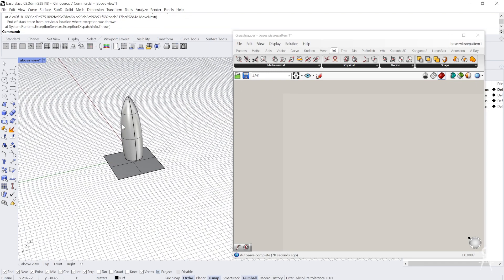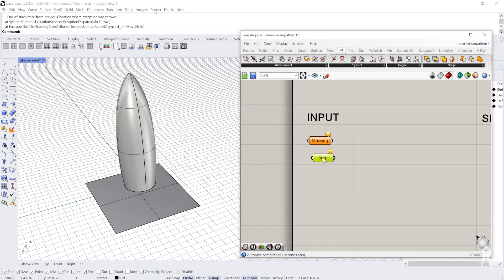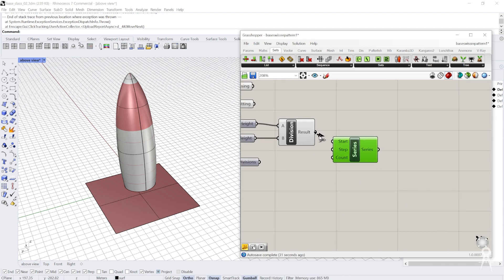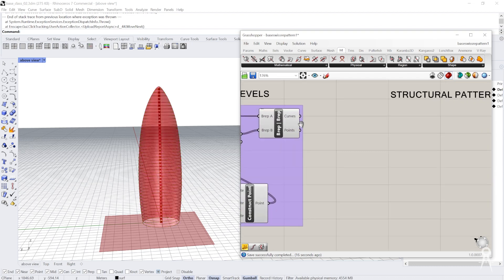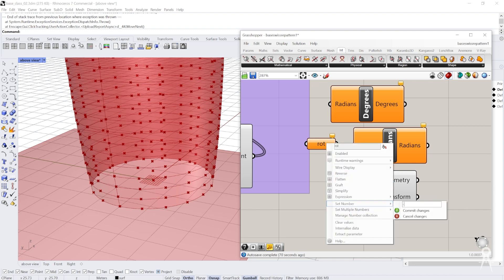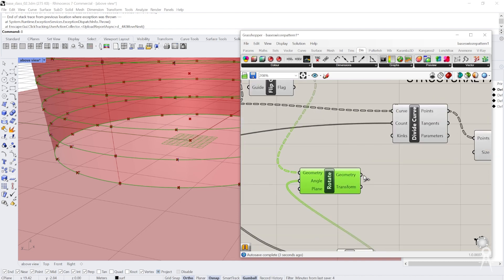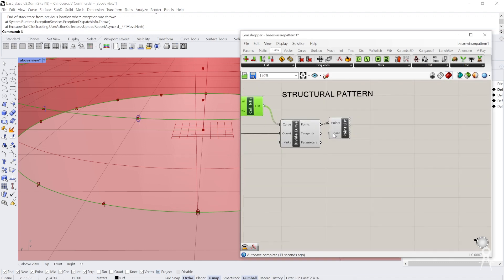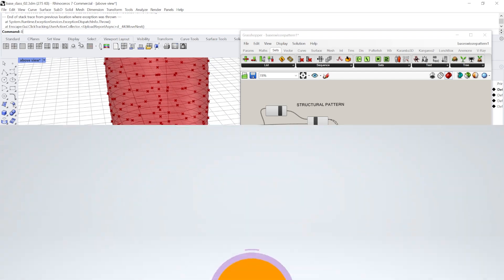How To Divide Surface Patterns In Grasshopper